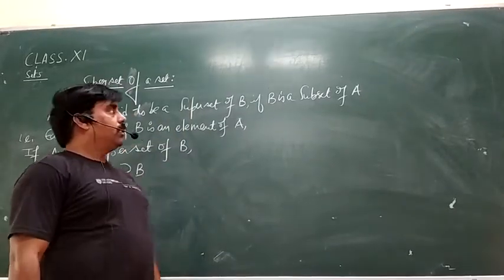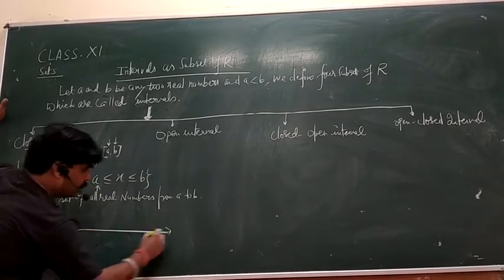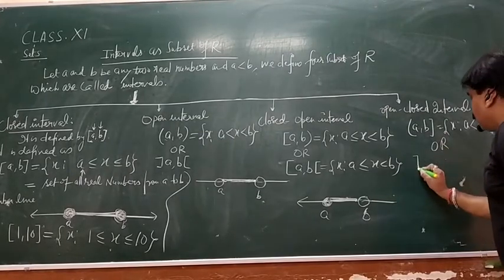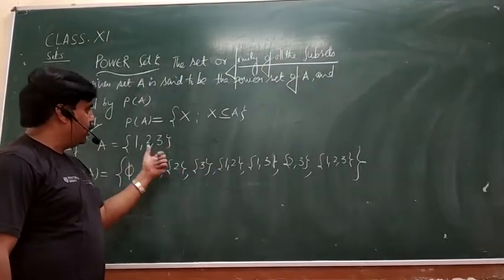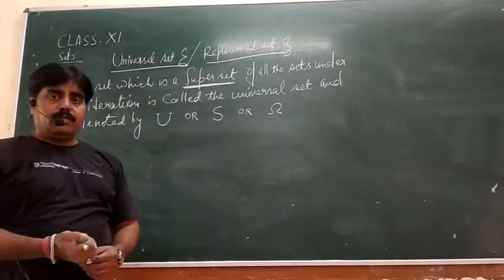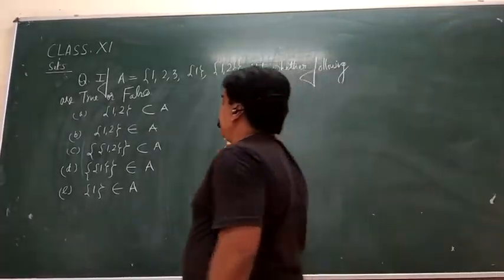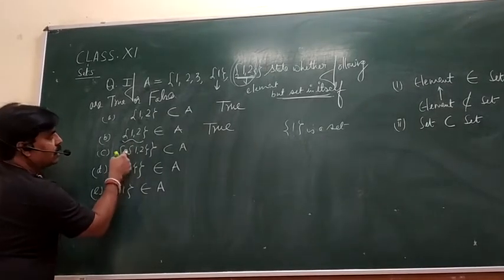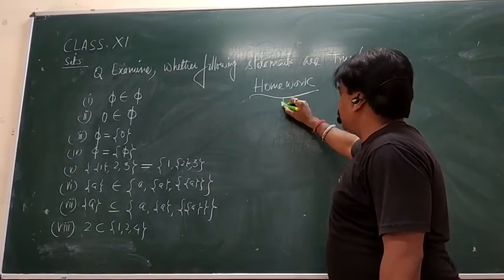Set theory .... Part-4